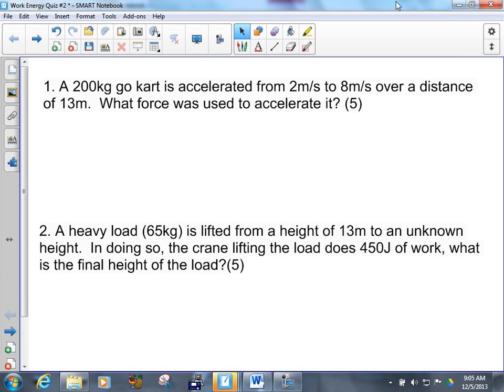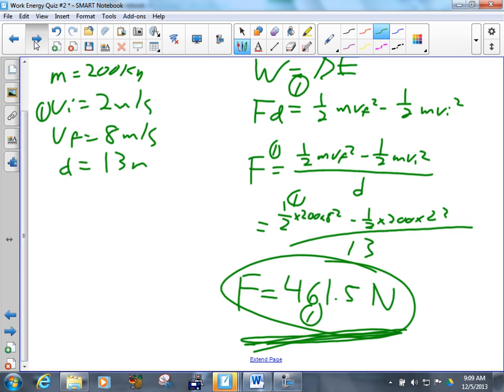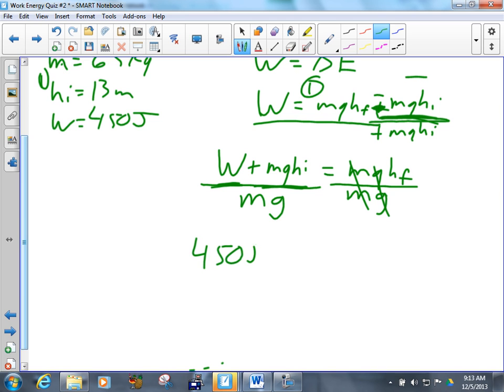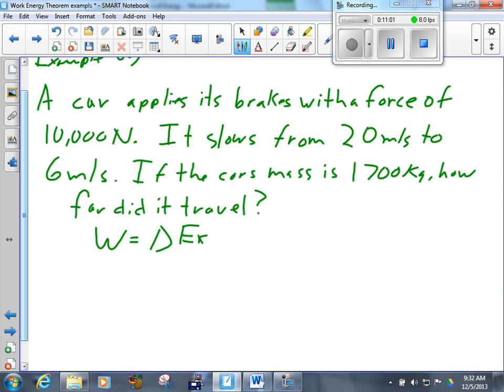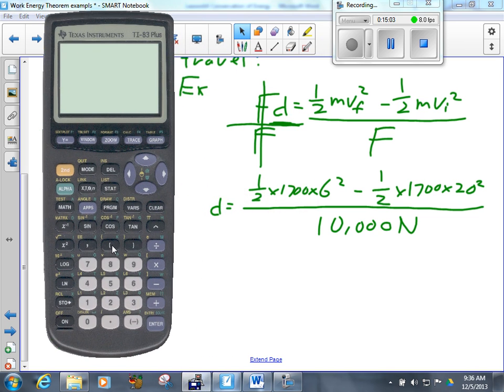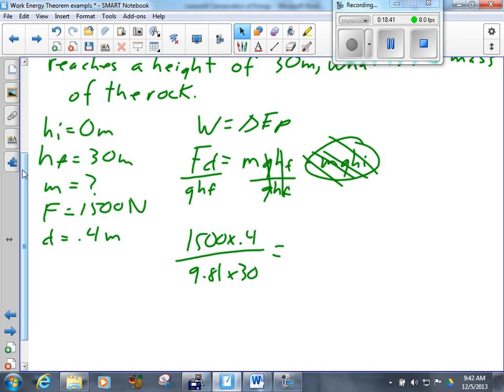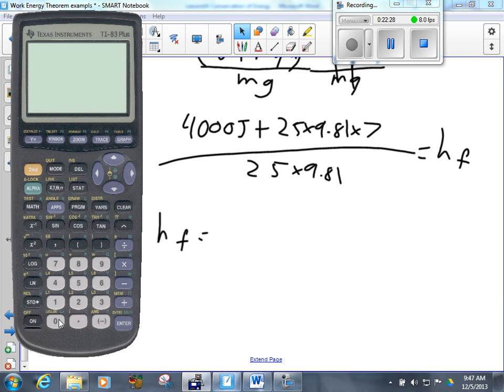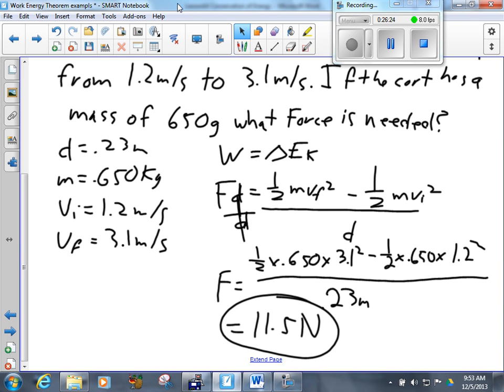Unit 3 Lesson 11 Work Energy Theorem Part 4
More examples for those struggling with the Work Energy Theorem!